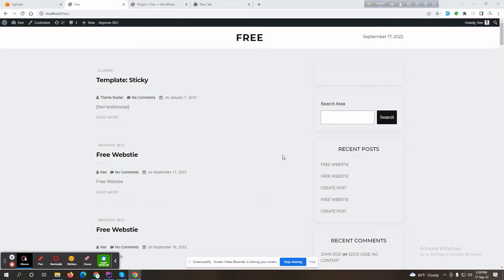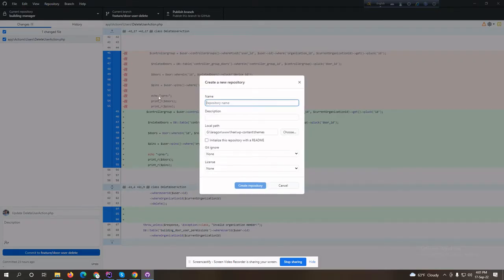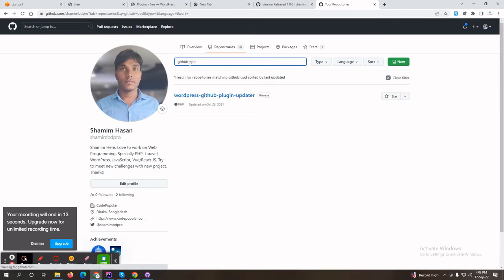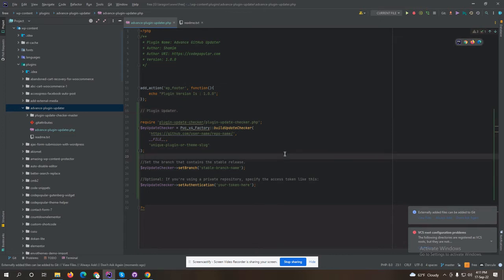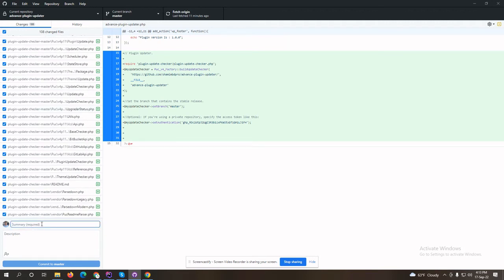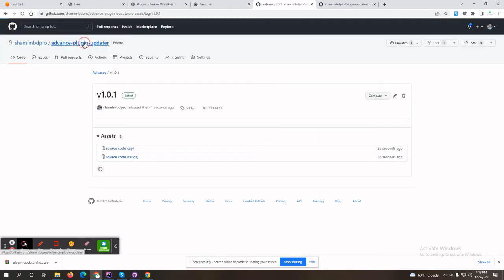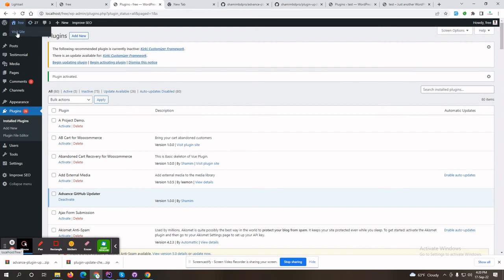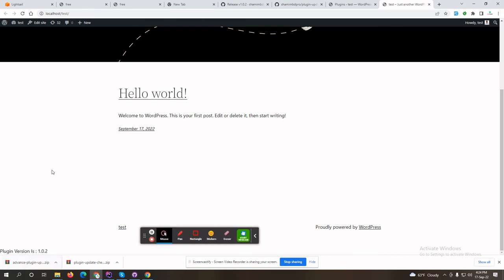WordPress Theme/Plugin New Version Update from GitHub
Plugin Update Checker Repository.